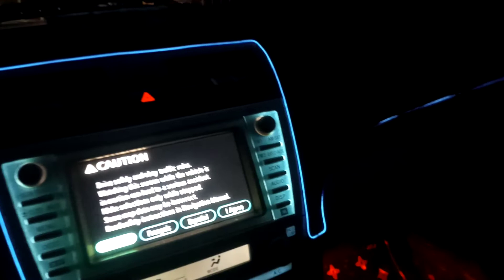modified Dashboard cold lights of a camry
cold lights are flexible light strips that works with a 12volts power supply can be used to design car interior anyway you want it.